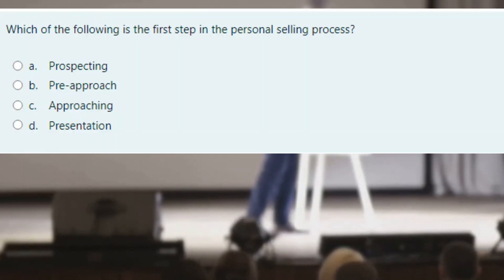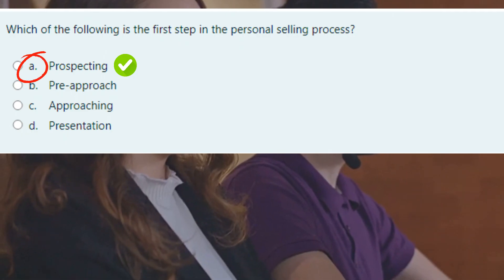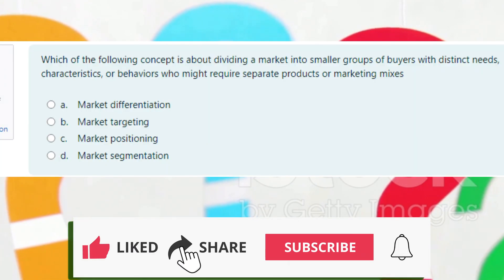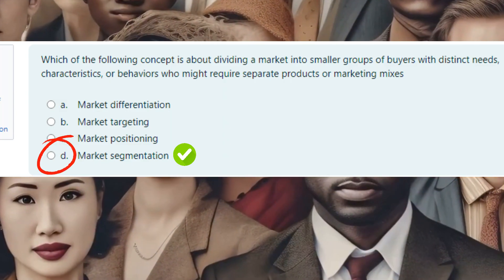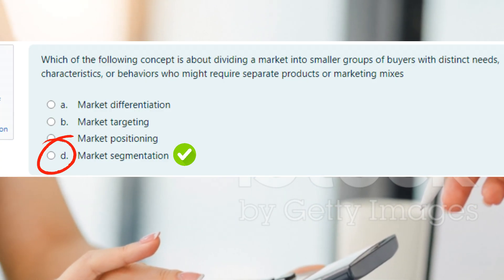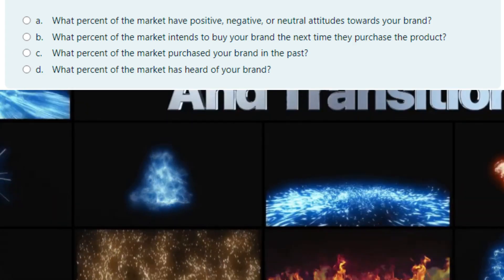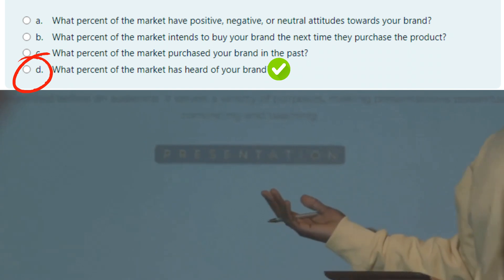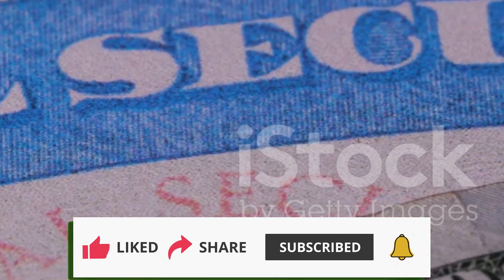Exit Exam Question For Marketing Management Department || 2016 Marketing Exit Exam Question | Ofijan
Prepare for success on the Ethiopian University Exit Exam 2017 with this comprehensive guide! In this video, we'll break down key topics, tips, and essential study strategies to help you excel, especially if you're focusing on Computer Science. We’ll cover the core subjects that Ethiopian high school students are tested on, including computer science fundamentals, problem-solving techniques, and specific areas that you need to review before exam day.